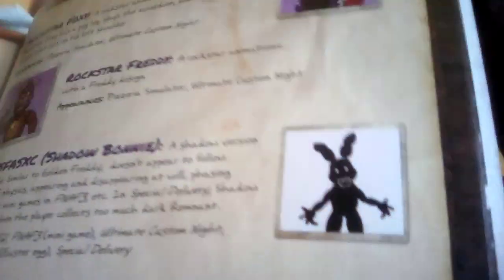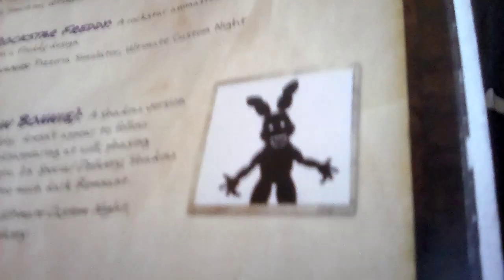Shadow Freddy, Bonnie, mangle, and dd.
Sorry for the break.